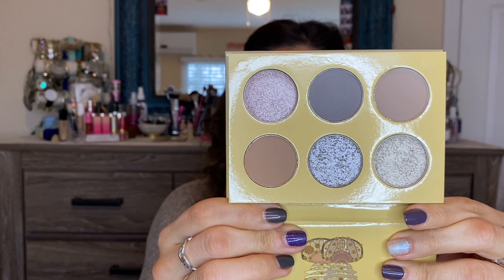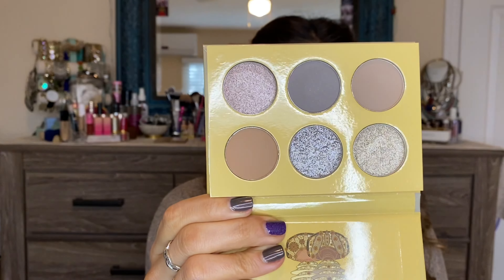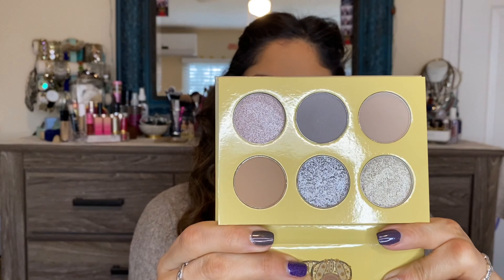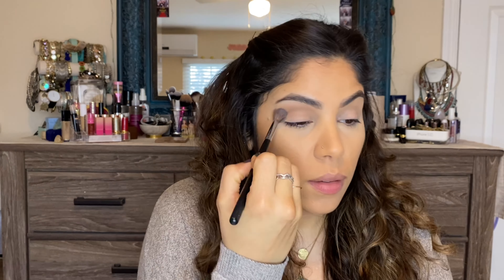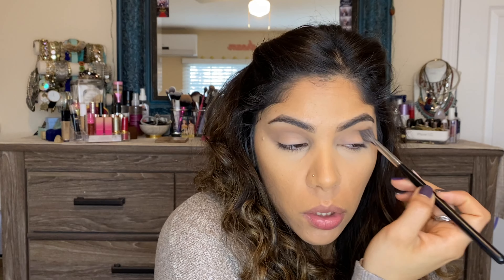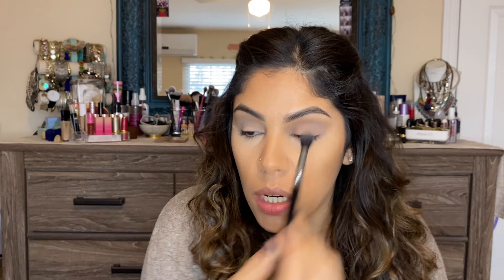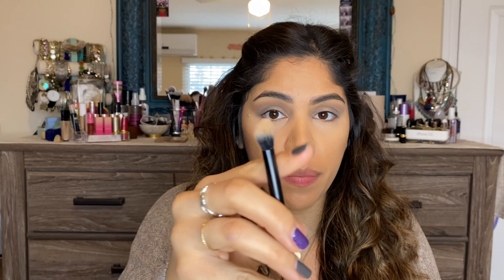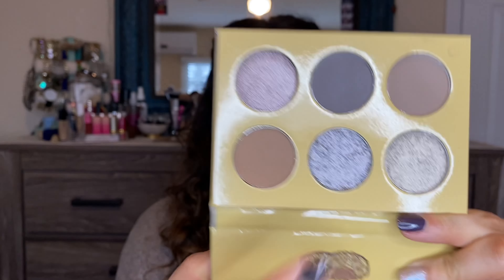At it again! Juvia's Place The Taupes Palette- DEMO & Review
We are doing it again- Juvia’s Place Mini Palette in “The Taupes”
!!Keep an eye out for discounts/sales on Juvia’s Place website!!
What I am wearing on my face: